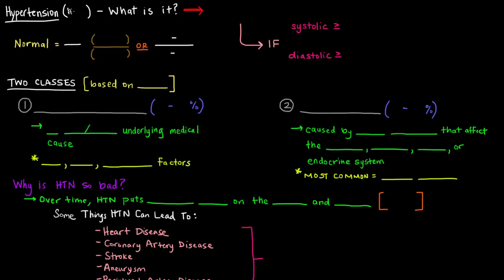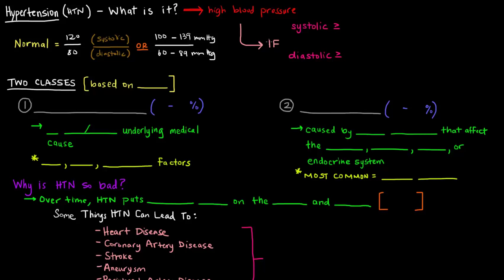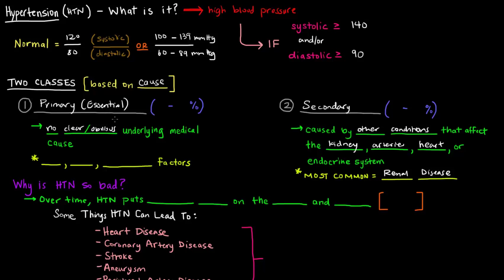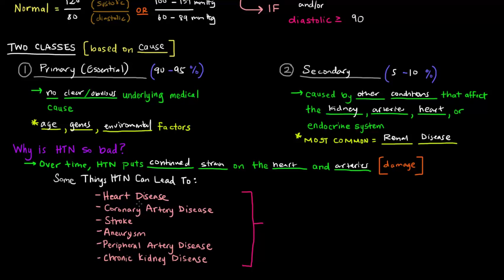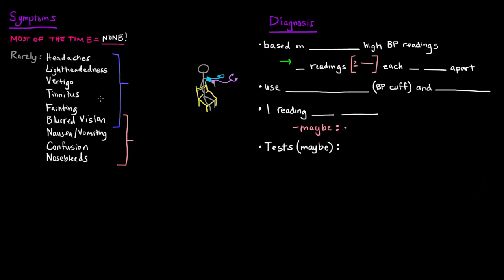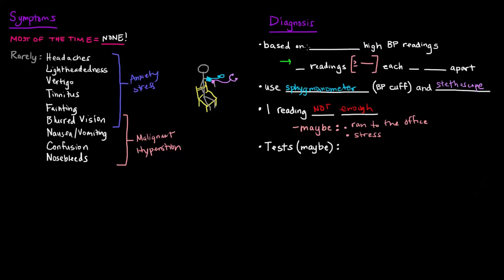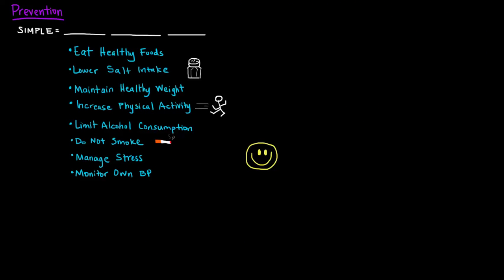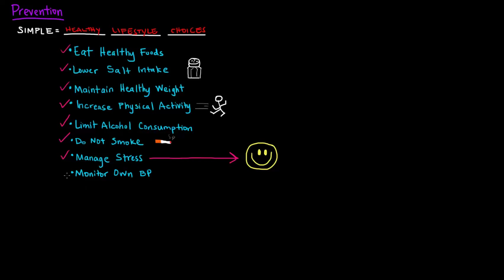Hypertension (Part 1 of 3) - What Is It?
In this video, I answer the question: What is Hypertension?

I discuss normal blood pressure values and ranges, as well as abnormally high blood pressure values. I also discuss this difference between primary (or essential) hypertension and secondary hypertension.

I discuss why hypertension is a serious concern and what sort of issues it can lead to, some of the symptoms, as well as how it is diagnosed and how to prevent it.